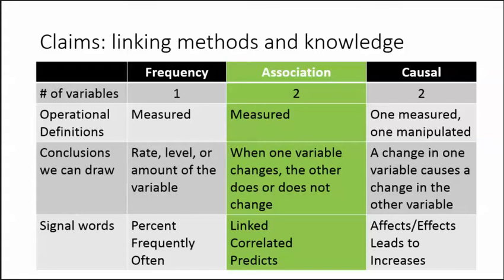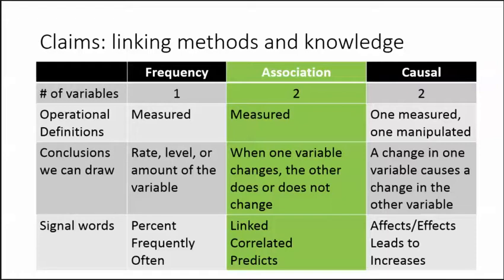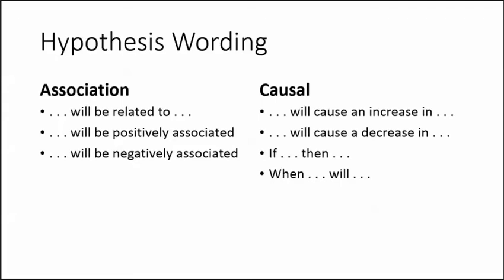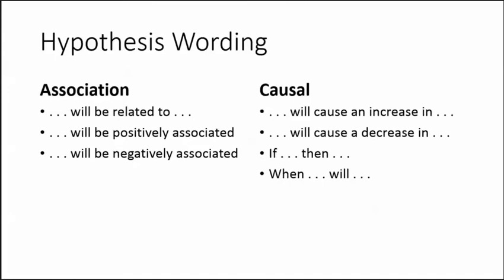9 3 Association and hypothesis